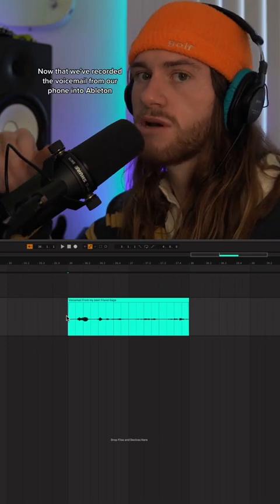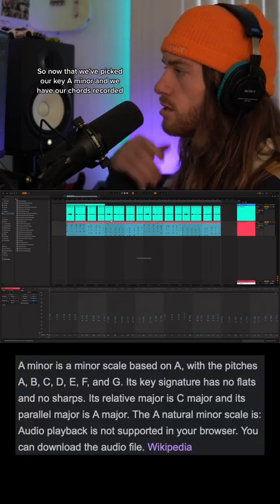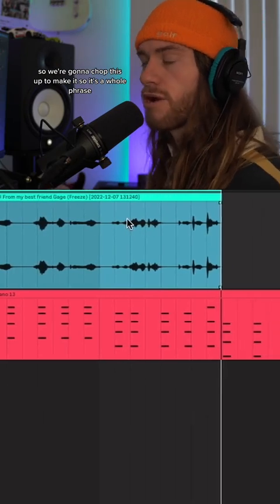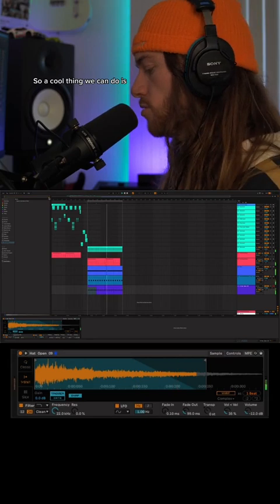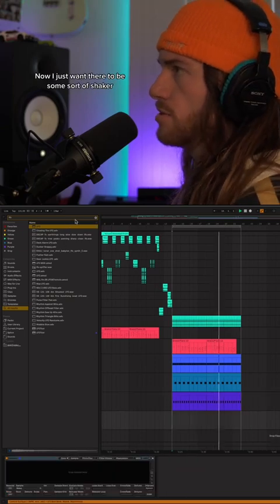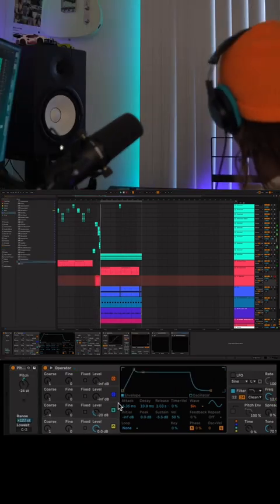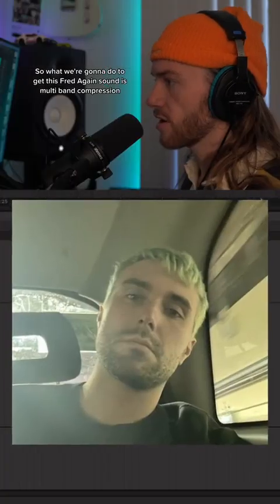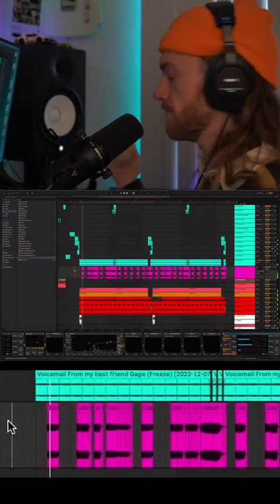How to make a song in the style of @Fredagainagain within Ableton 💙